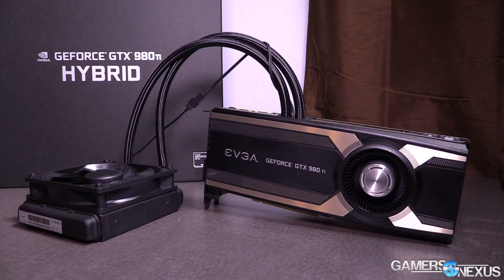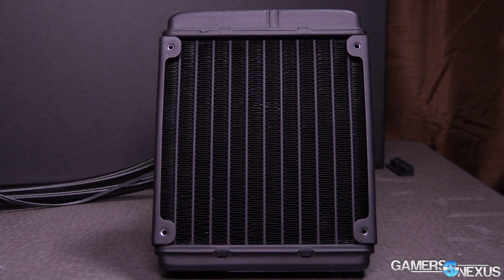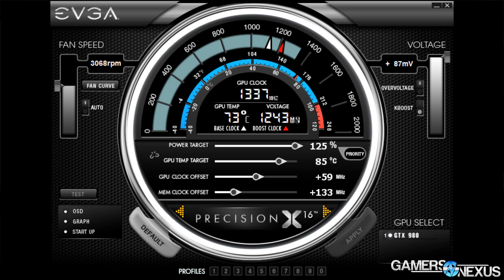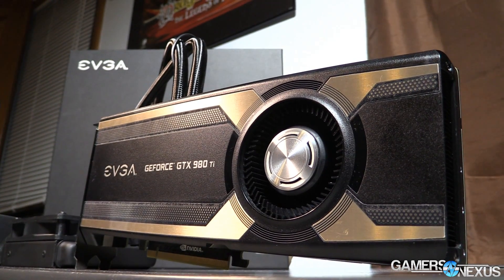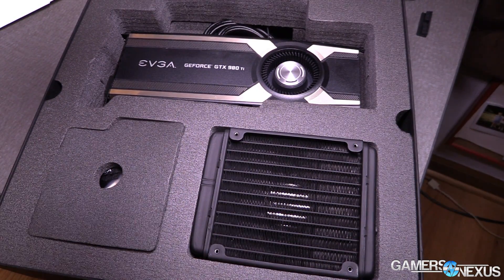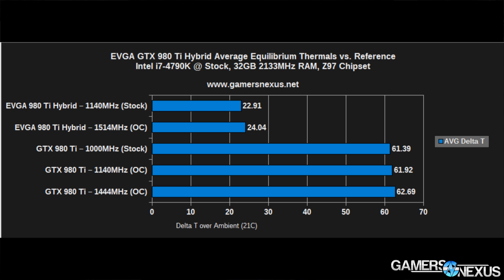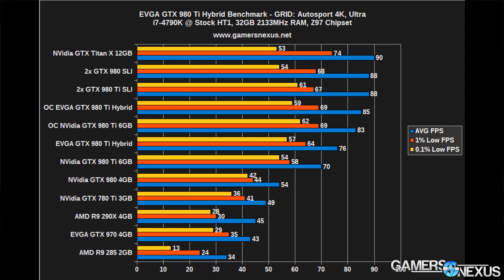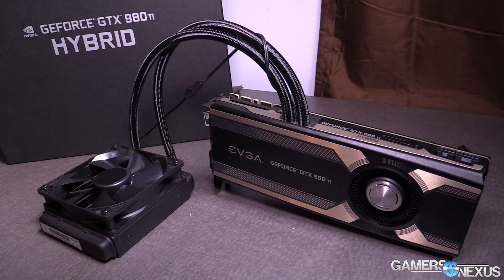EVGA GTX 980 Ti Hybrid Review & Benchmark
This review looks at the liquid-cooled GTX 980 Ti Hybrid video card, as made by EVGA.